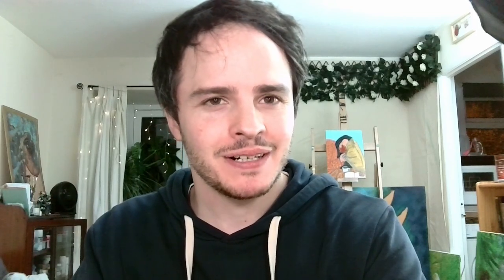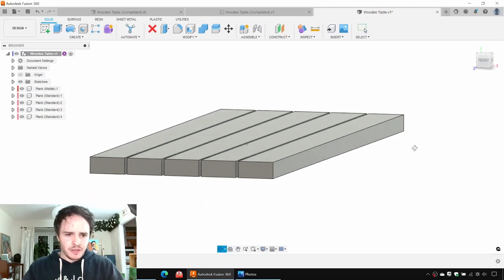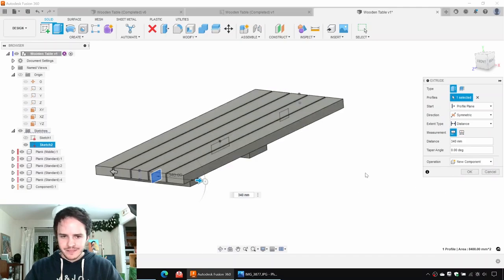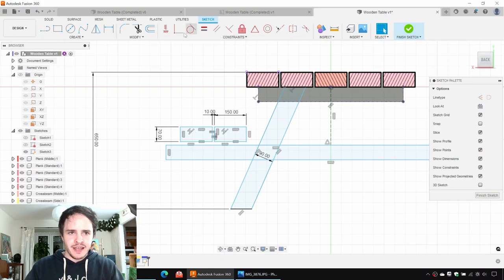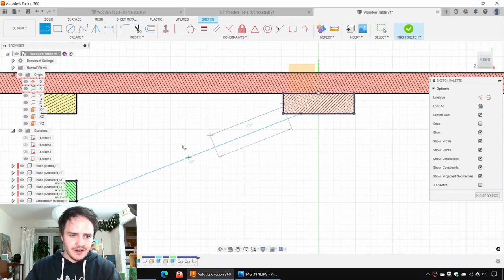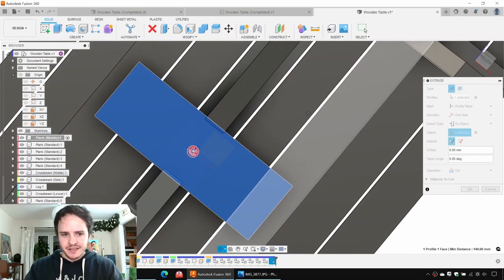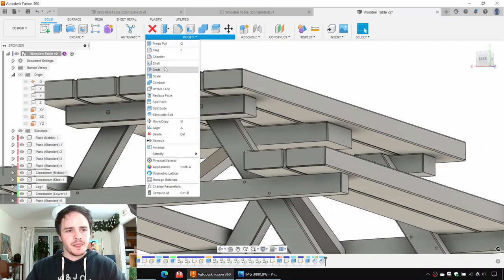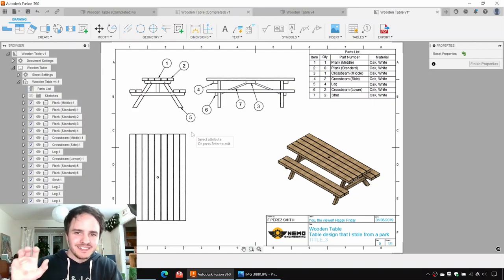Let's Model! - Wooden Table Fusion 360 (3D modelling, drawing, BOM)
Let's Model! - Wooden Table  |  Autodesk Fusion 360  |  3D model, Drawing, BOM  |  Tutorial (Intermediate)

Today, we're going to model a wooden table using Fusion 360! Not only is it going to have multiple components, but it will also have a drawing with a bill of materials (parts list)! Let's get to it!

Contents of this Video:
00:00 Greetings!!
00:06 Introduction and completed model
01:42 3D modelling multiple components
44:14 Creating a drawing
45:44 Creating a bill of materials (parts list)